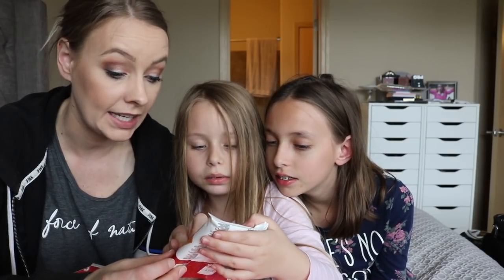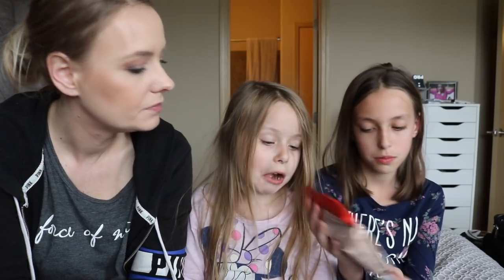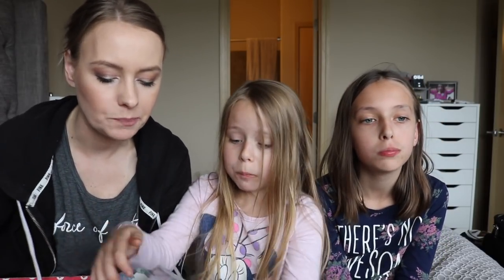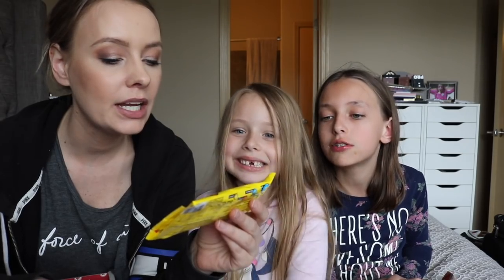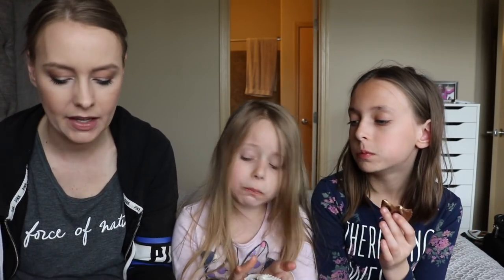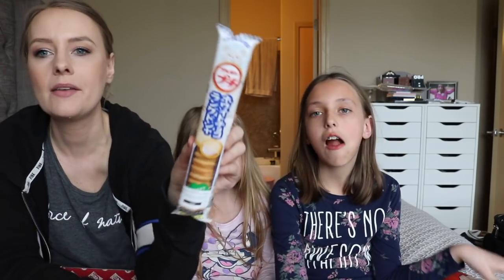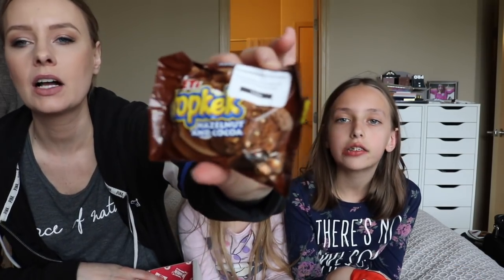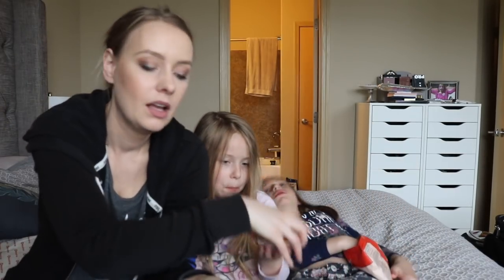MunchPak Unboxing & Taste Test With My Girls!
Today's video is an unboxing and try out of the MunchPak box. Munchpak was kind enough to send me this box for free to try out and share with you however this is Not a sponsored video. I will warn you guys we were tasting everything so sorry if the eating noises bother you. It was super fun doing this with Kira and Alexa they were so excited to open this box! I hope you guys enjoy watching! Have a great day!

My favorite Amazon products:

 Lisa Stevens
855 Trosper Road SW
STE 108-390